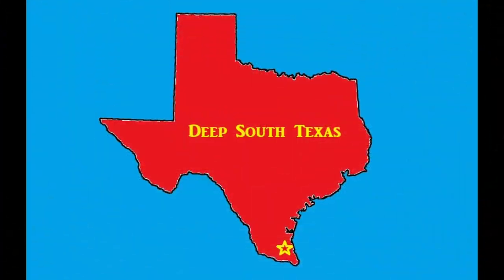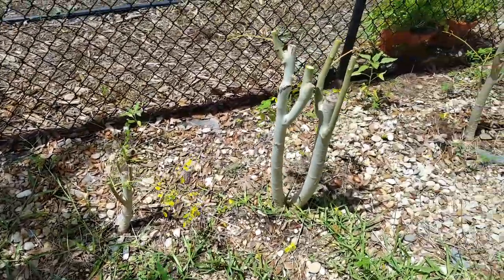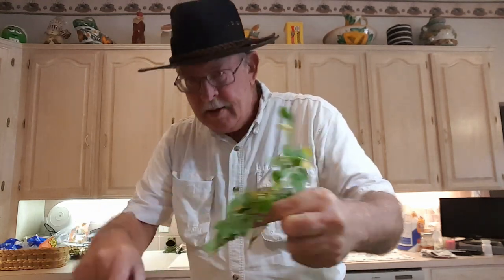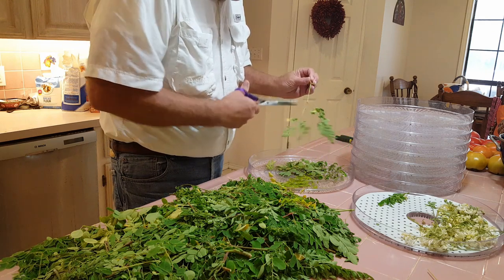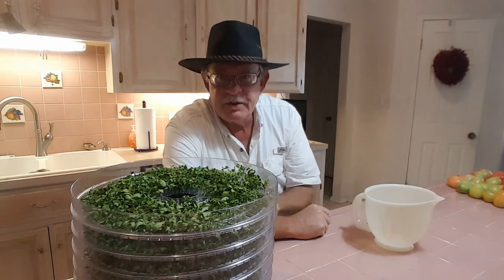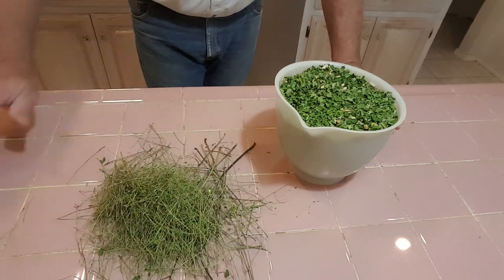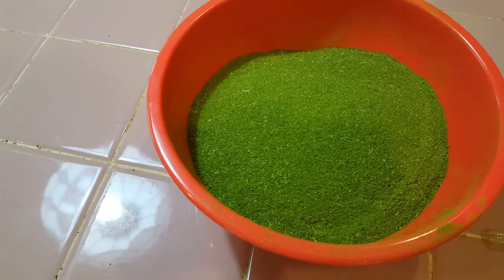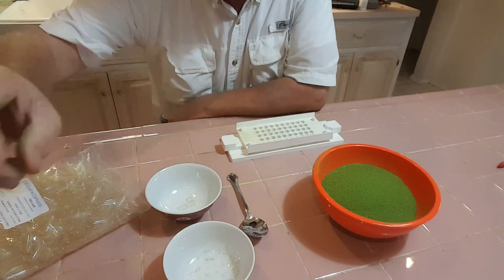Moringa Start to Finish at Deep South Texas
This is how I process the super plant Moringa Oleifera from tree to capsule at Deep South Texas.